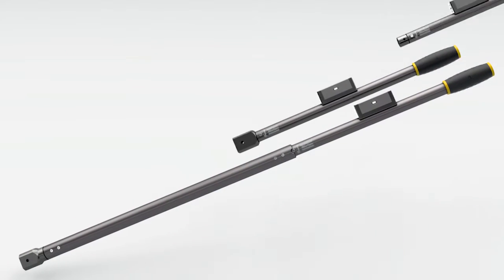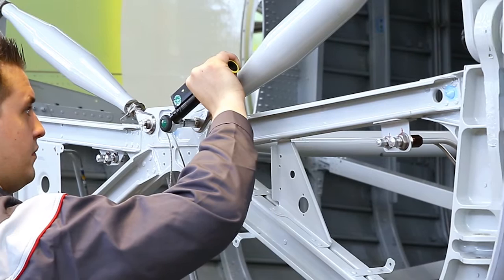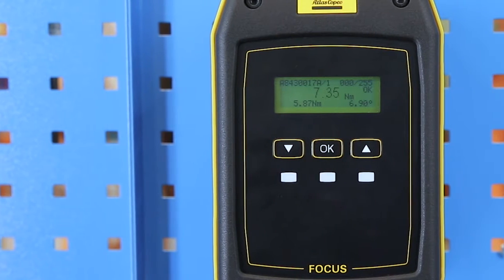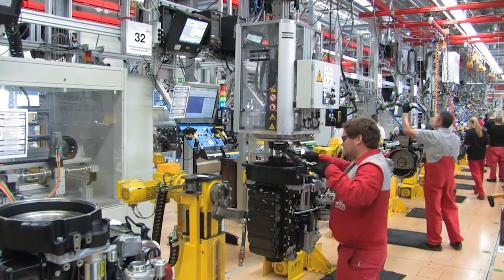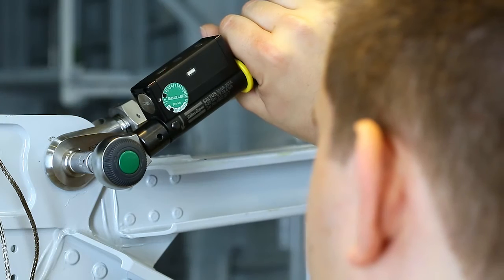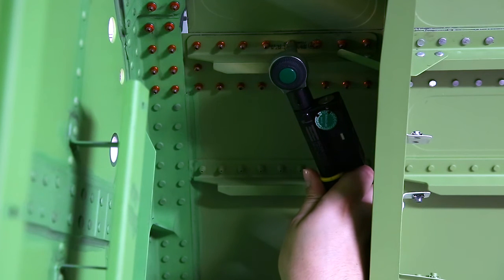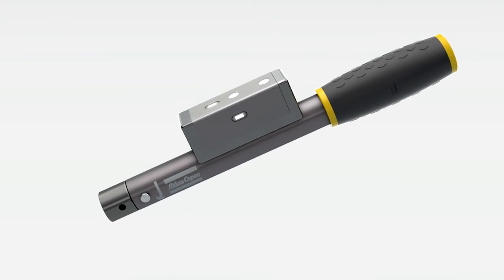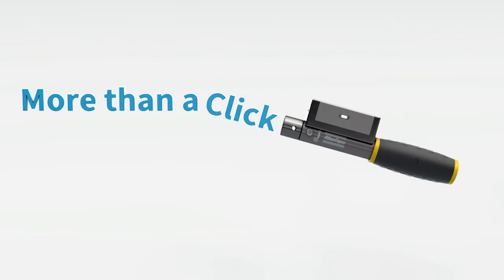The mechatronic system: More than a click!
Increase the quality of your joints considerably with the error proofing functionalities of the MWR mechatronic system. Combining the productivity of a click wrench with the traceability of an electronic one, this smart manual fastening system for tightening processes is a good investment. Using the smallest version of these high productive wrenches you are able to get access to joints inaccessible for a standard tool. The online results provide a complete traceability of the tightening process.